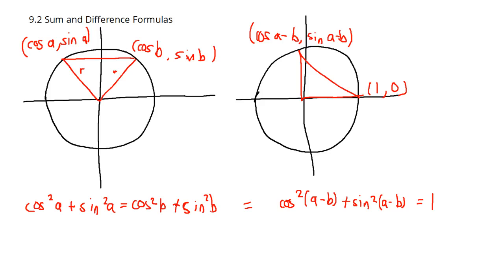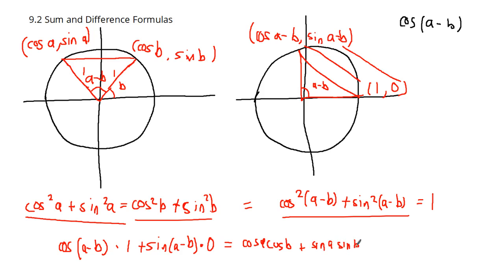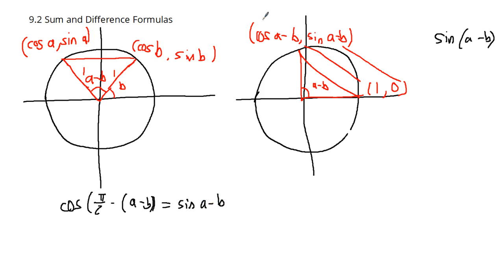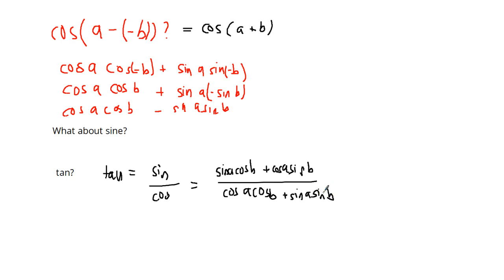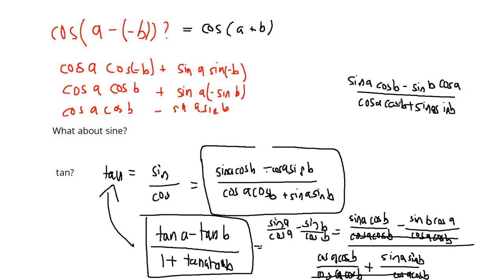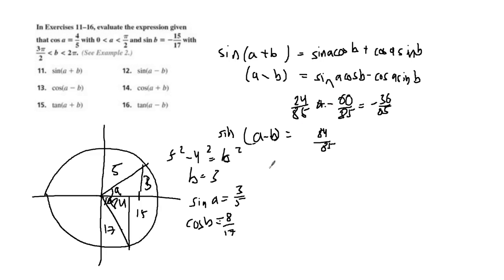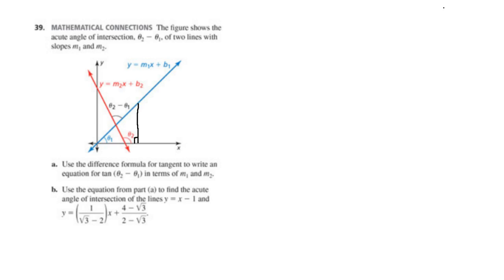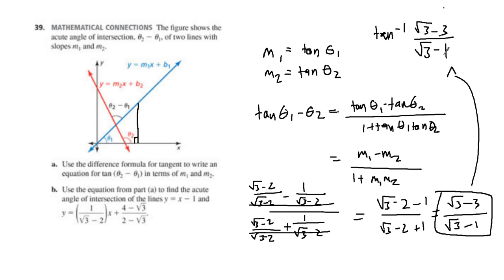Integrated Math 3 | 9.2 Sum and Difference Formulas of Trig Functions